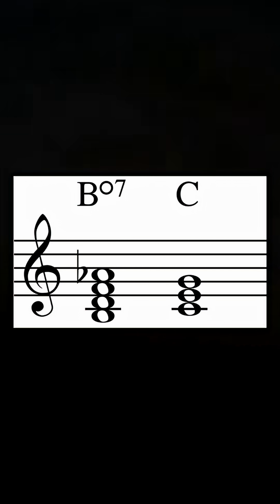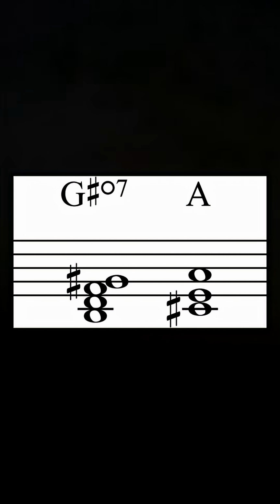Enharmonic Spelling of Fully Diminished 7th Chords